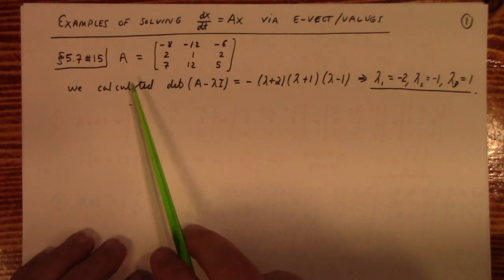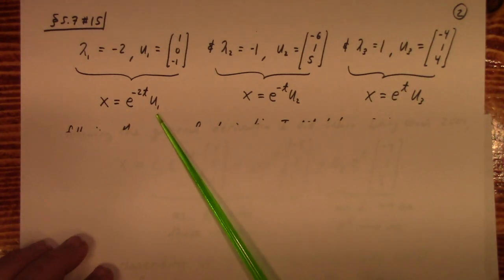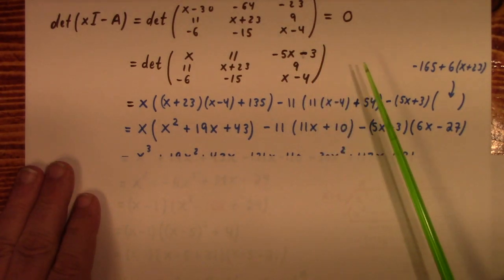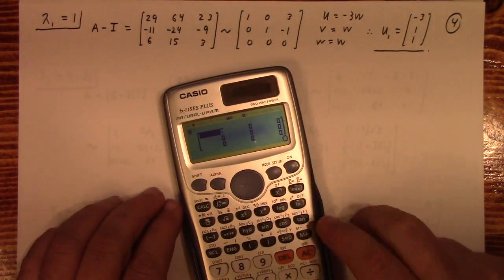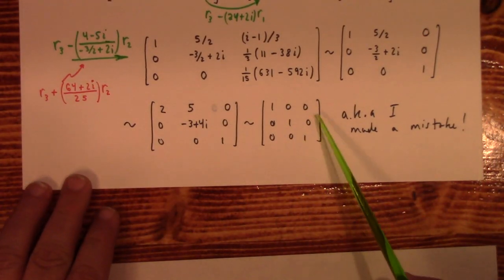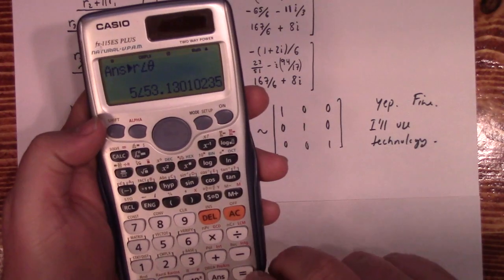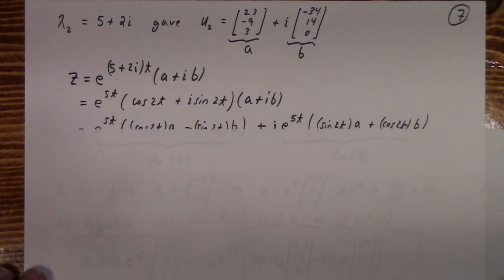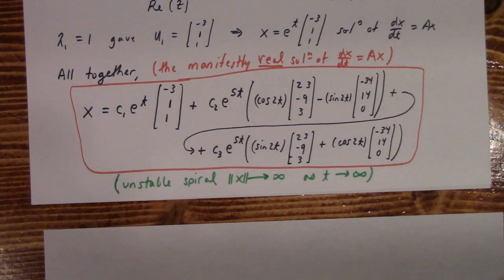Applied Linear: complex eigenvector example, for reals, 3-18-24 (mulligan)